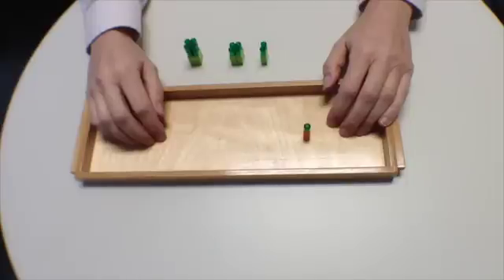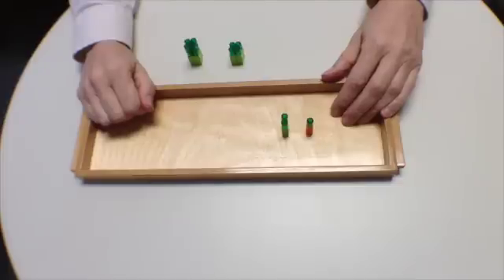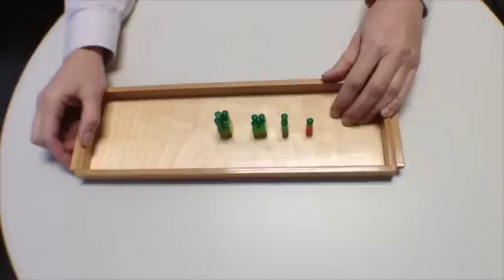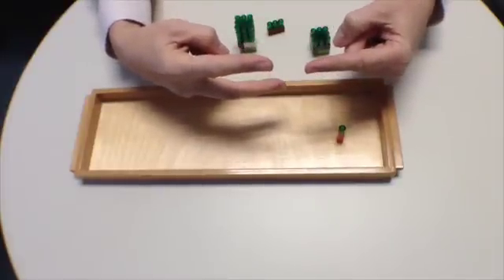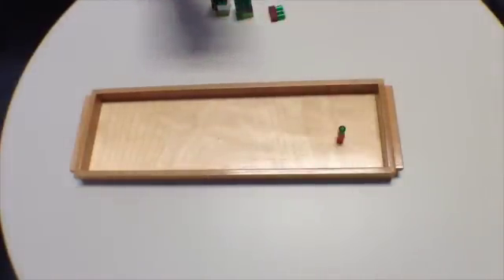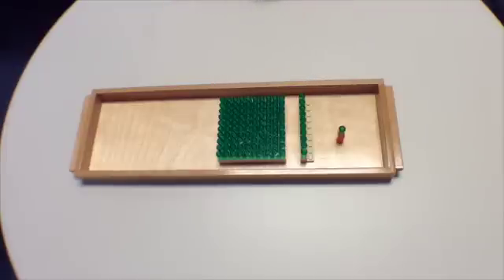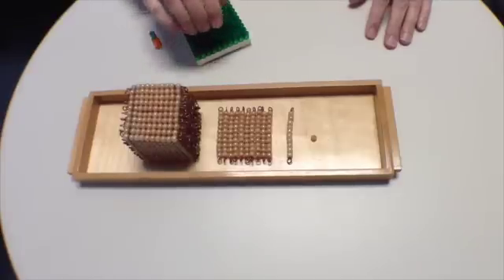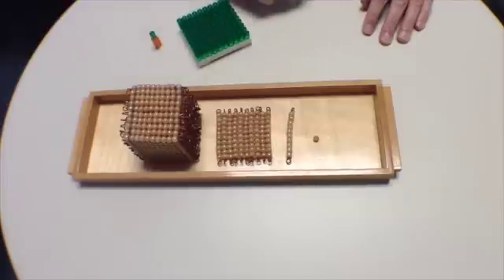Scale and Counting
Base 2, base 3, and base 10 counting.